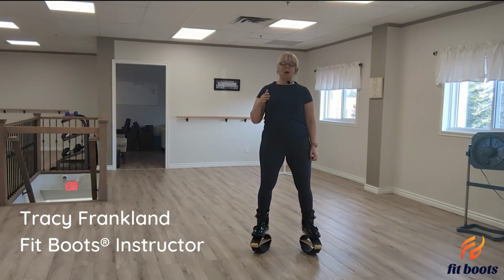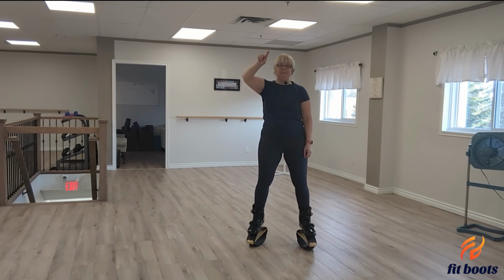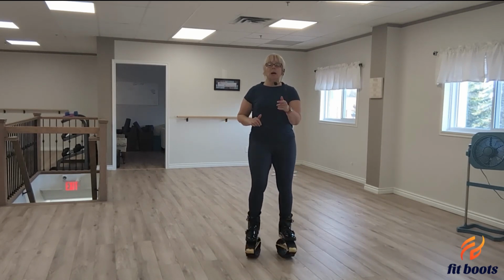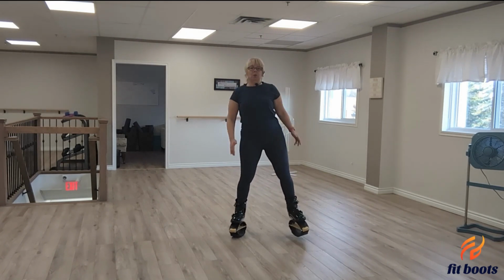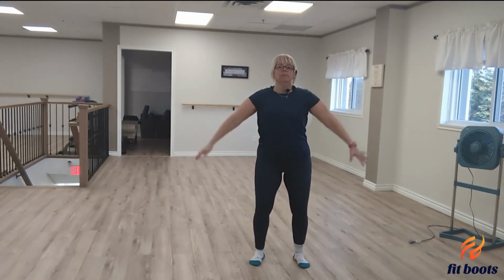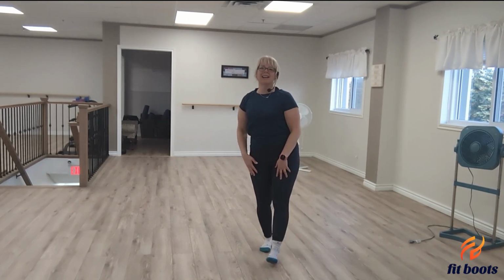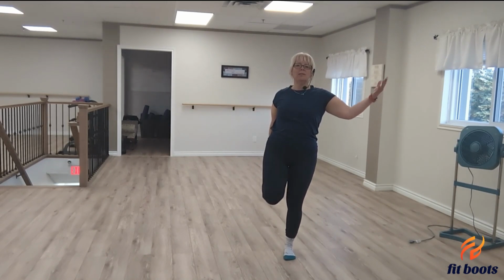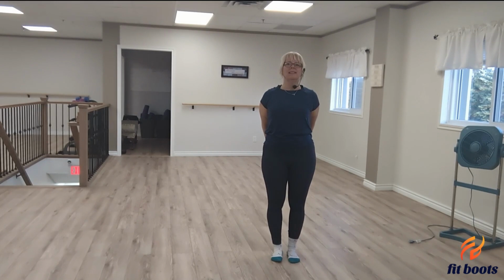30 minutes of HIIT Class by Tracy !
Get your heart pumping with this HIIT style class! 30 seconds on, 10 seconds  active recovery.
This 30-seconds-on, 10-seconds-off cycle is repeated eight times, totaling four minutes.

This style of training's effectiveness lies in its ability to elevate heart rate and push the body to its limits in a short amount of time. It can be adapted to various exercises and fitness levels, making it a versatile choice for those looking to improve their overall conditioning, burn fat, and enhance endurance. Due to its brevity, HIIT training is ideal for individuals with busy schedules seeking a quick and impactful workout option.  If you like this class, join us for 30 days of free classes on our online platform. to join the 30 days complimentary membership